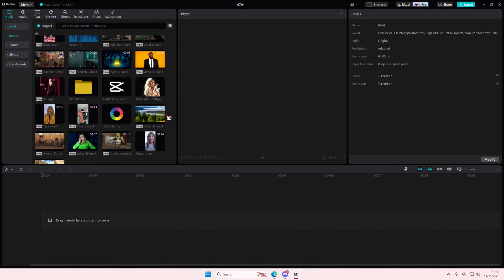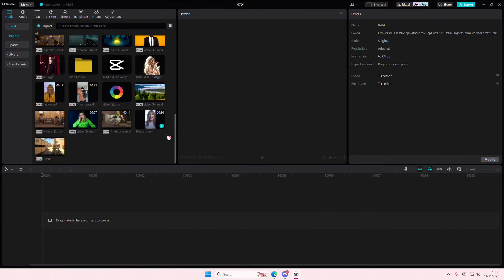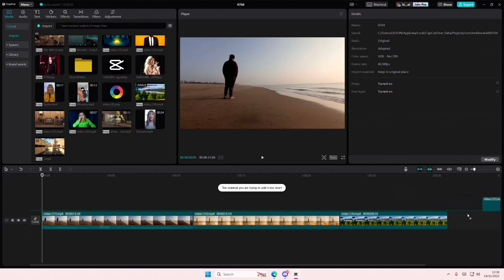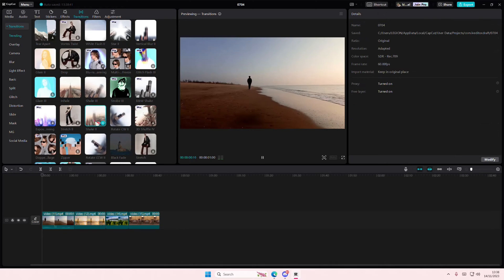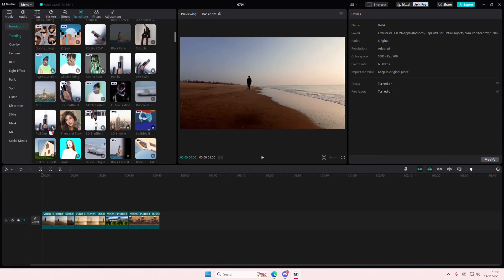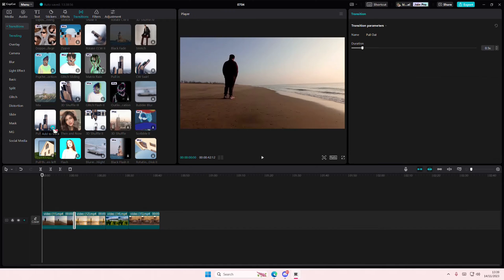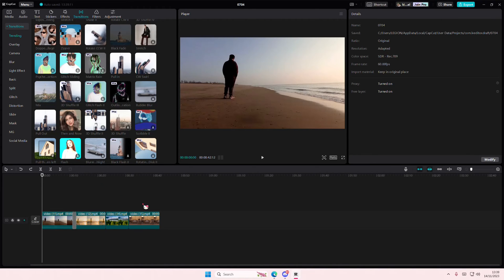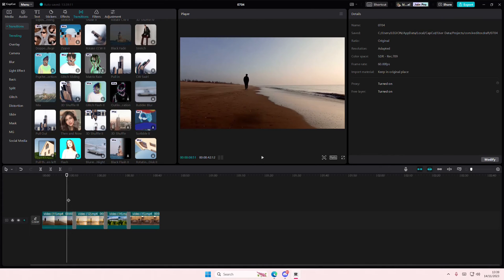How to Add a Transition to all of Your Videos at once on CapCut for PC? NEW UPDATE 2023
Want to add a transition to all of your videos on CapCut PC? Here's how you can do that.